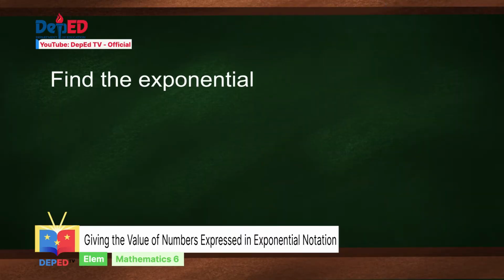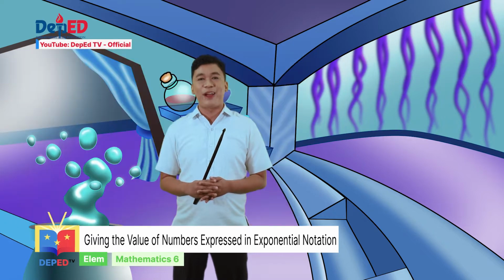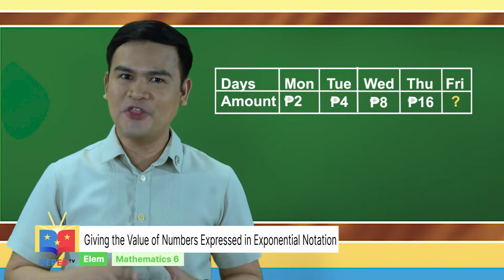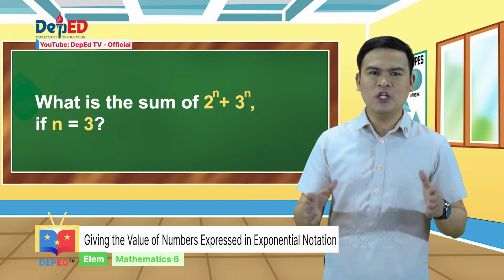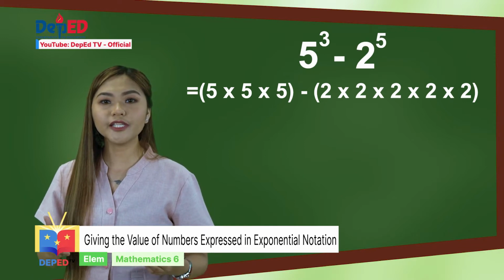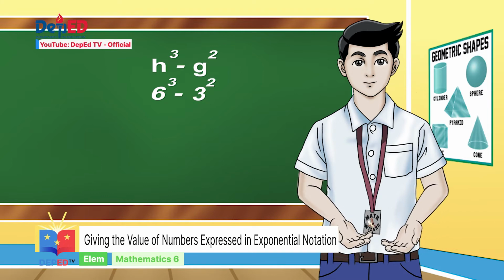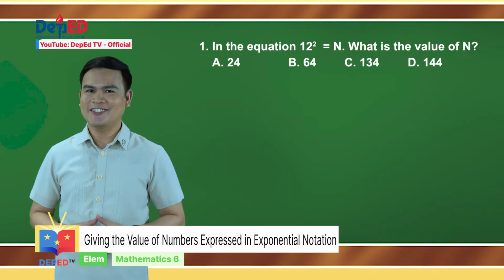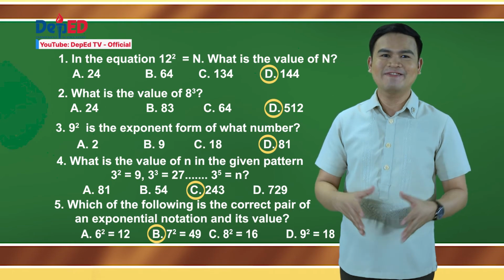Grade 6 MATH Q2 EP09 Giving the Value of Numbers Expressed in Exponential Notation